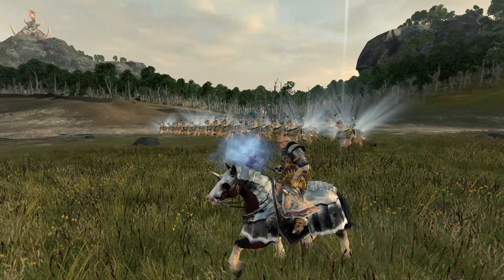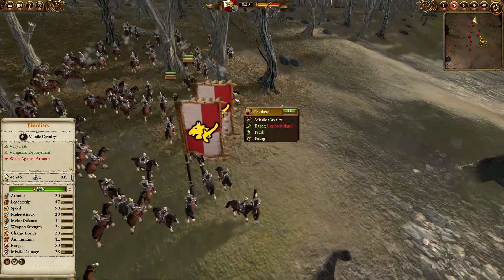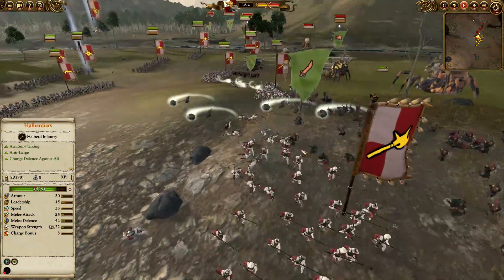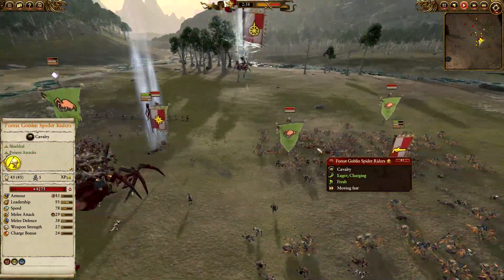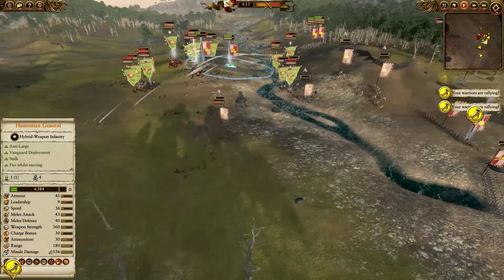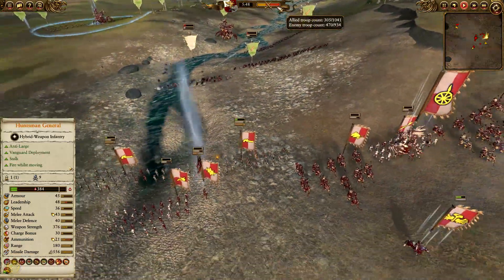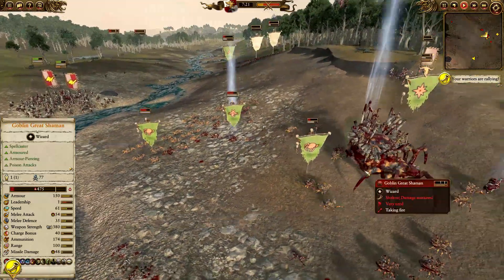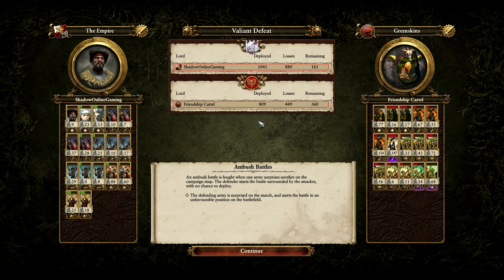Empire vs Greenskins feat: DahvPlays | Round 3 of 3 - Total War: Warhammer 2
Hello fellow gamers and welcome to round three against the Youtuber DahvPlays.

Here is the link needed to join the Shadow Online Gaming Discord

I would like to thank you all for joining me and watching this video.

If you enjoyed your time here please give the video a like and check out the rest of my channel Shadow Online Gaming to see if there is more you would want to watch and possibly subscribe to catch all future videos.